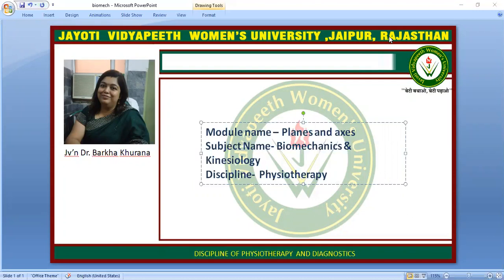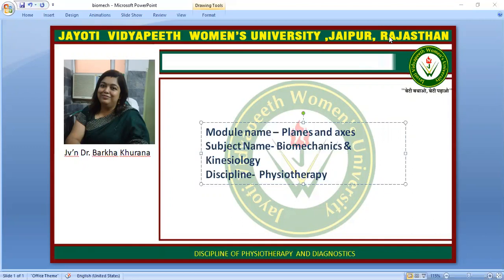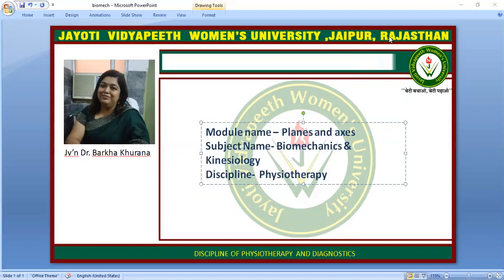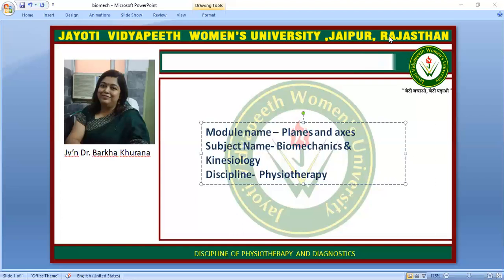AXIS AND PLANES